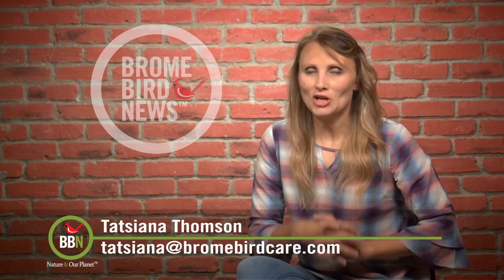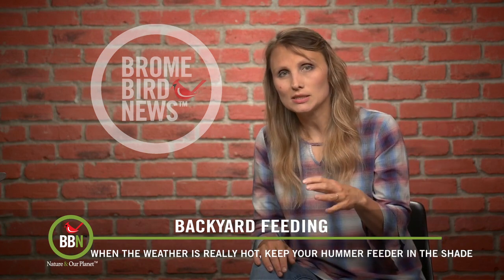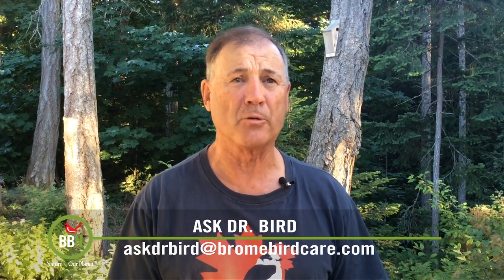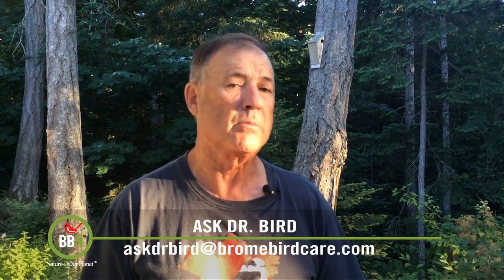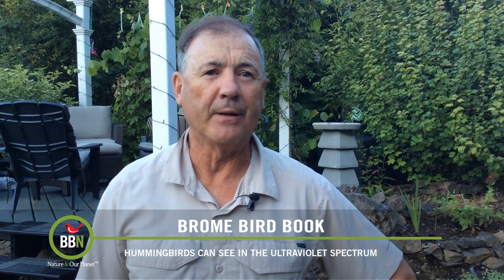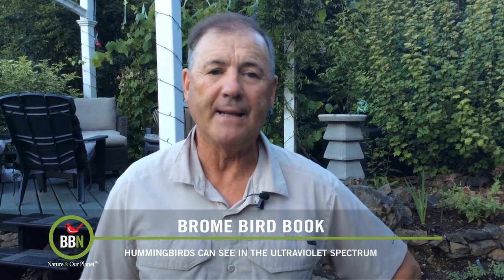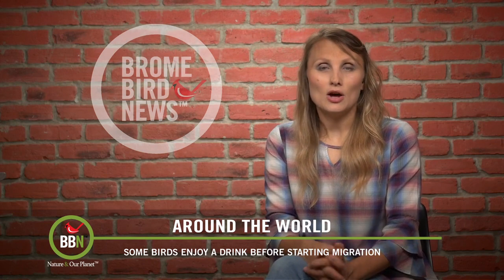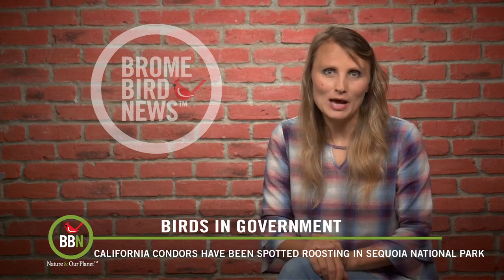BBN 4 16 - Hummers, Hummers, Hummers...